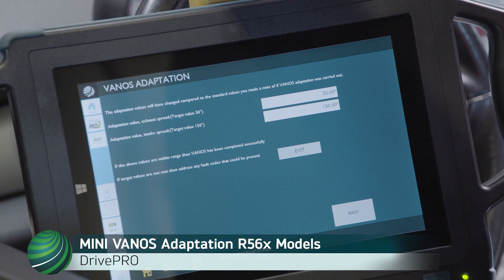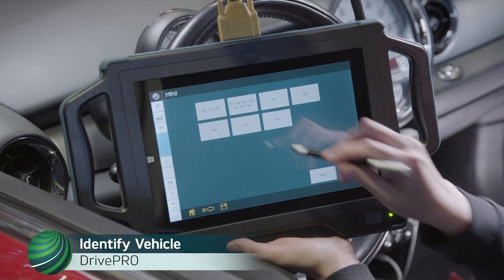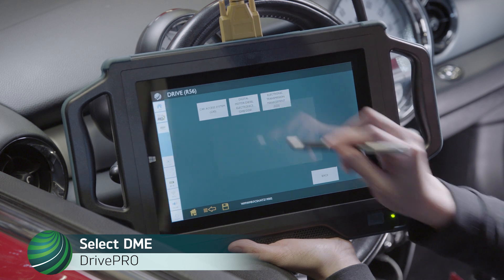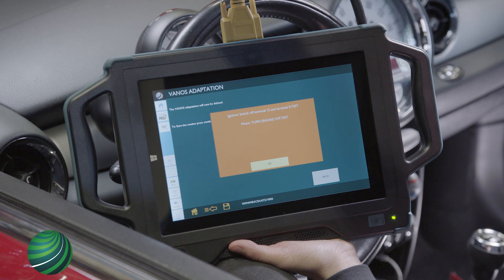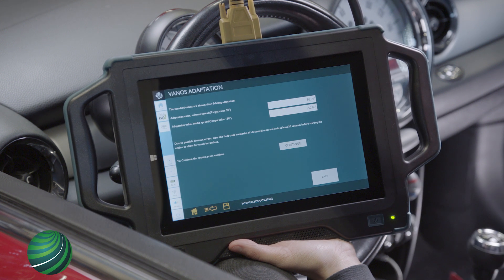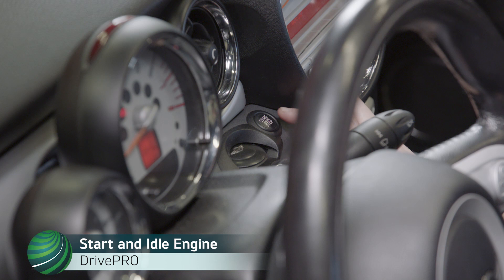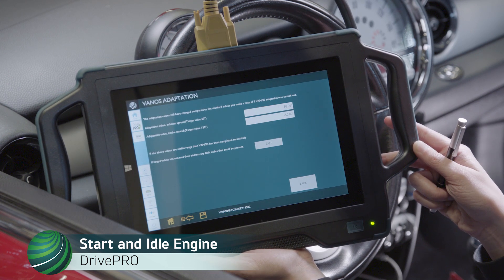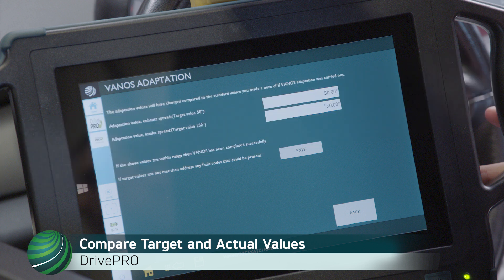How to Perform a VANOS Adaptation on MINI R57 Models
In this video the procedure for VANOS Adaptation using Autologic’s DrivePRO is shown. A VANOS adaptation should be performed after repairing the VANOS system. For example, cleaning debris from VANOS solenoids, replacing the timing chain or when low engine oil caused VANOS fault codes to set and the oil level has been corrected.